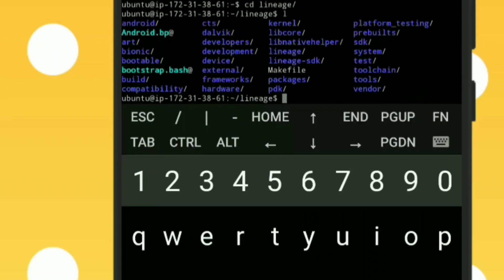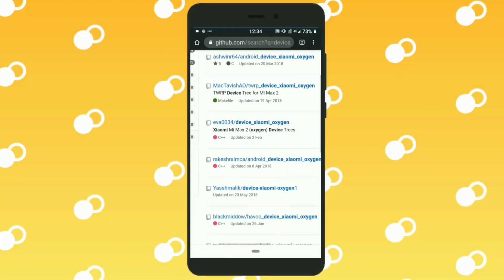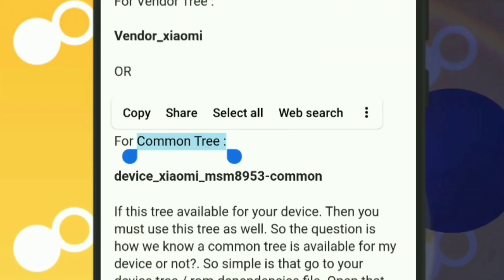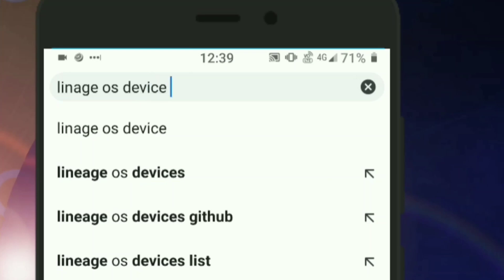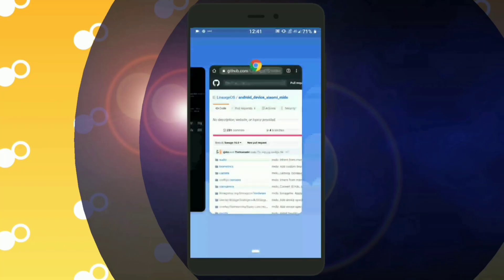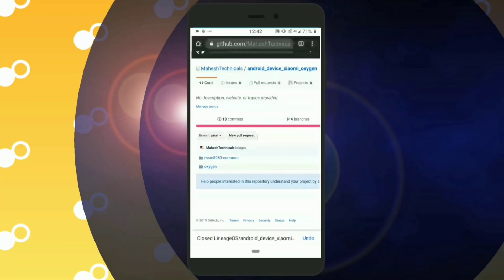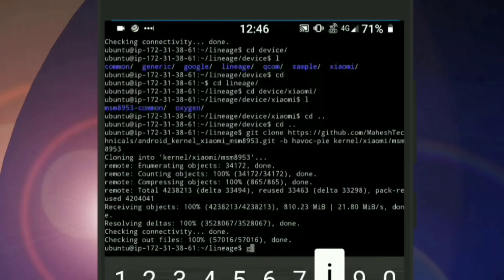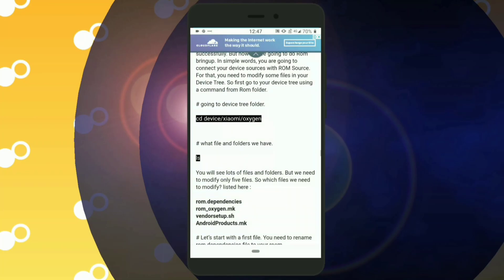How To Build Any Custom Rom For Your Android Phone! Download Device Source (Part 4)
In this video tutorial I will reach you how to you can clone or download Device sources in your virtual machine. It will help rom source to identify your device.

Hello, guys if you are here it means you want to learn How To Build Any Custom Rom For Your Android Phone or Compile Rom From Source. So finely I am back with a great guide for everyone. In that guide, I will teach you how you can Build Any Custom Rom For Your Android Phone without pc. Yes, you can build without pc. We will use our great smartphone to Build Any Custom Rom For Your Android Phone. So guys if you want to Compile Rom From Source then you will need to follow step by step guide. So without wasting time let’s get started.

All Topic Coverd:

(1) compile rom from source.
(2)compile rom from source to end.
(3) compile rom from source android.
(4) build rom from source.
(5) build rom from source without pc.